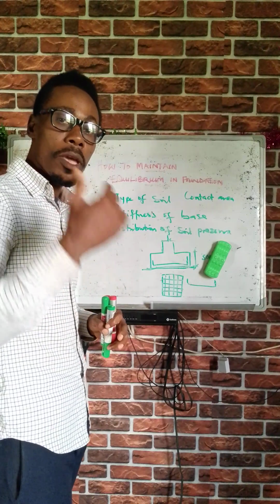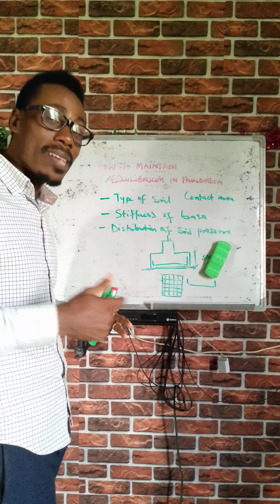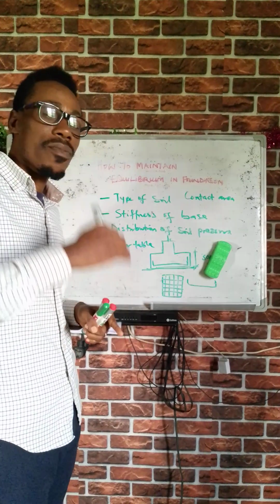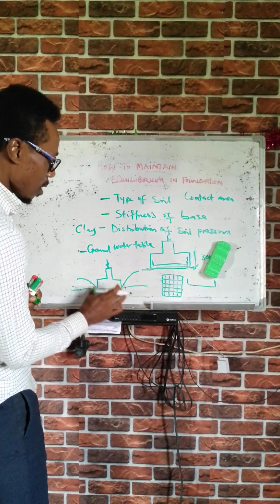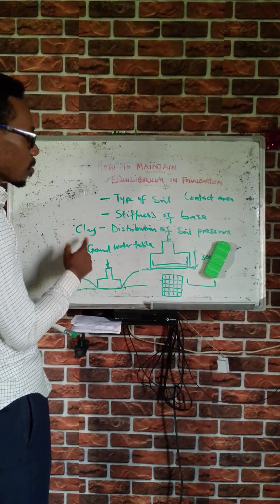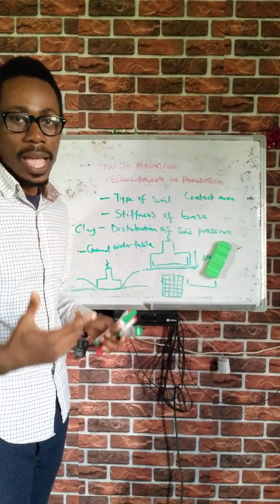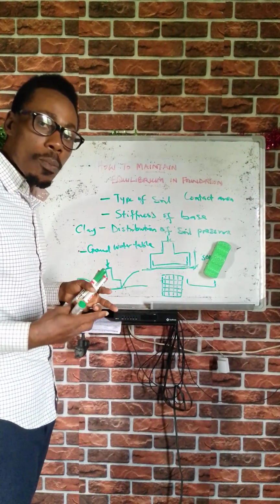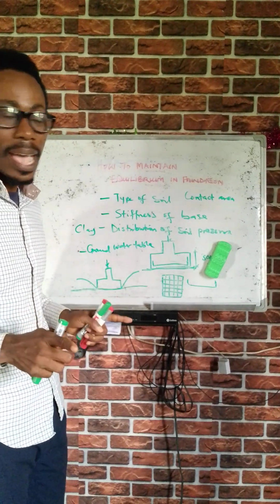How to maintain equilibrium in the substructure